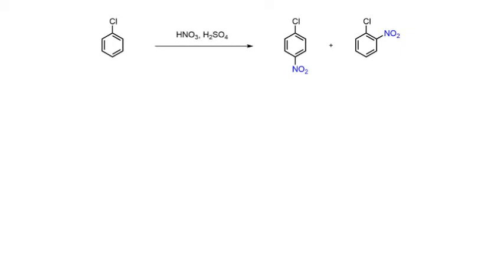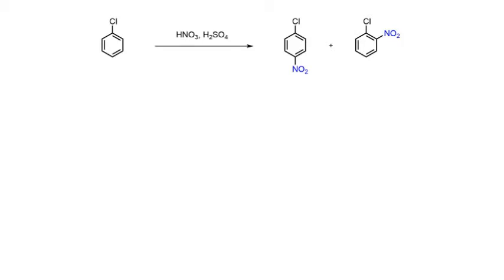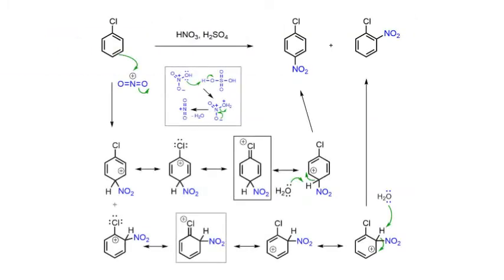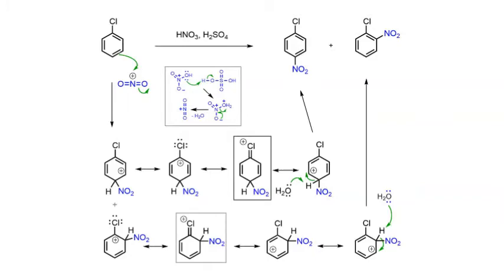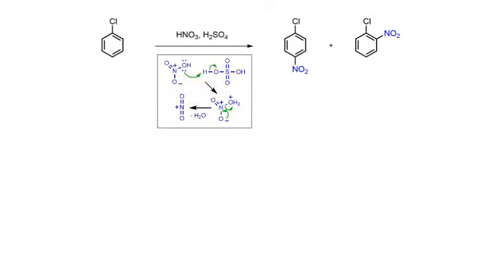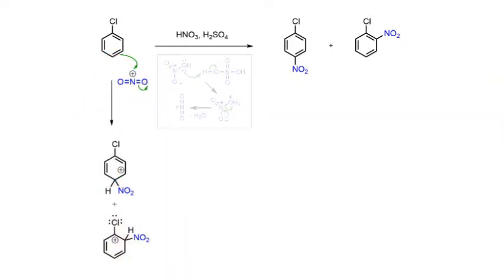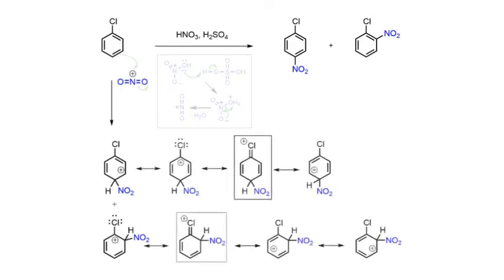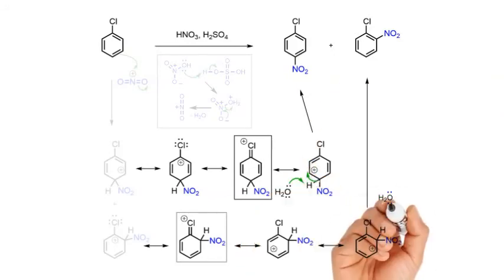Nitration of Chlorobenzene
Description of the mechanism of reaction between chlorobenzene and nitric acid/sulfuric acid.